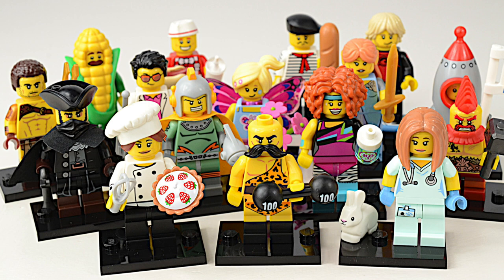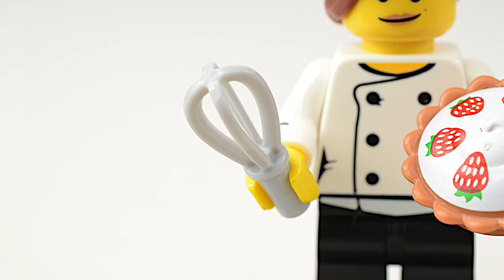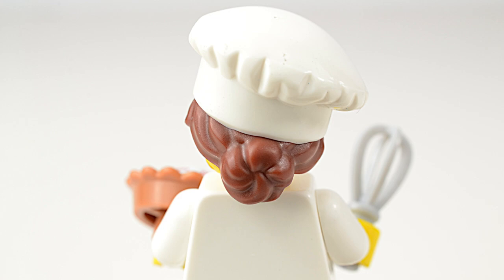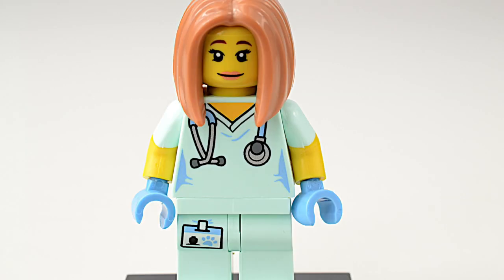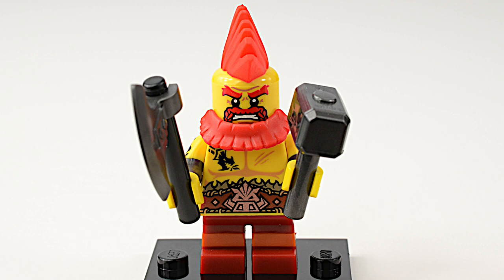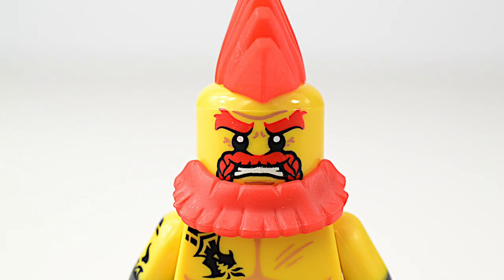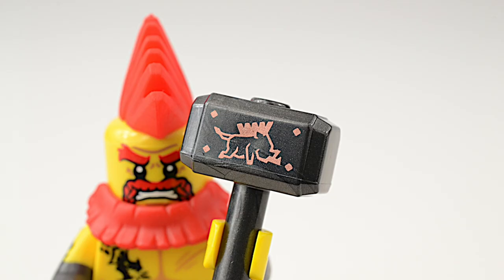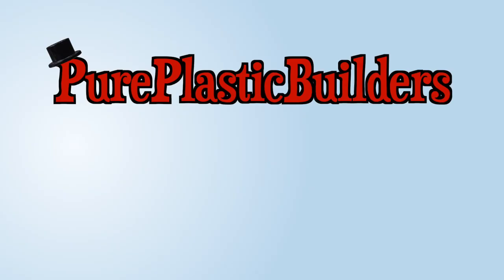Minifigure Monday #68: Lego Series 17 CMF, part 4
It is bittersweet that we have reached the end of our Series 17 video series. This week we bring you the strongman, veterinarian, gourmet chef, and the barbarian dwarf.

PurePlasticBuilders is committed to providing fun family friendly content using Lego. We hope our videos inspire you to get out your Lego and play. Please comment on our videos and click the like button. If you want to see more of our speed build videos become a subscriber.